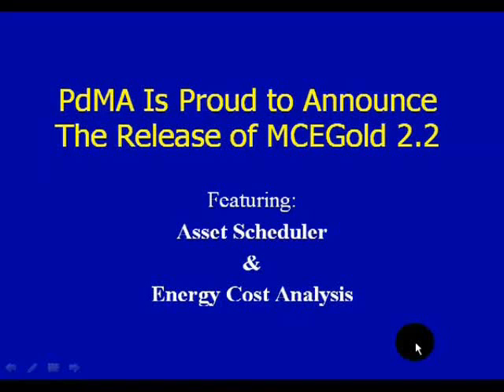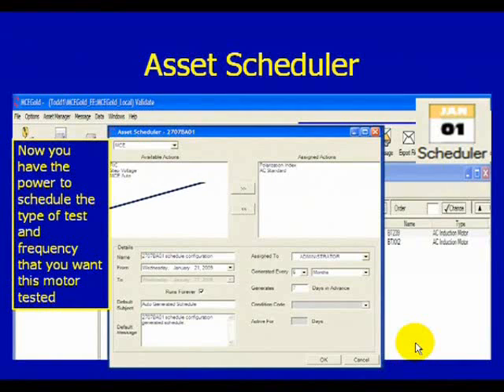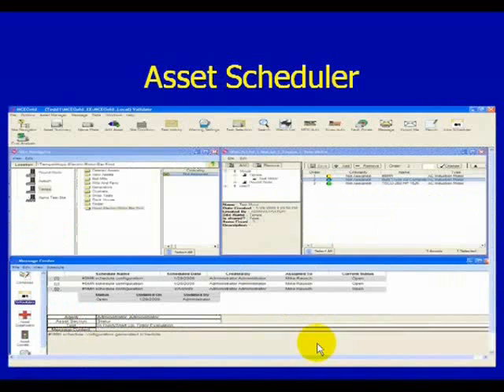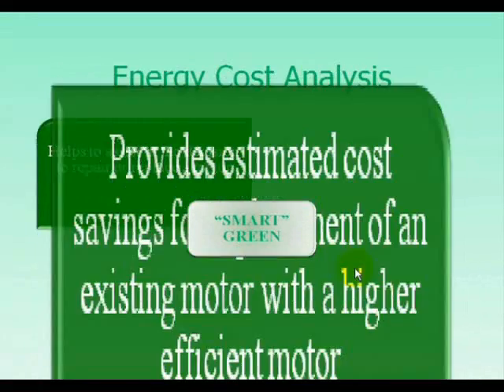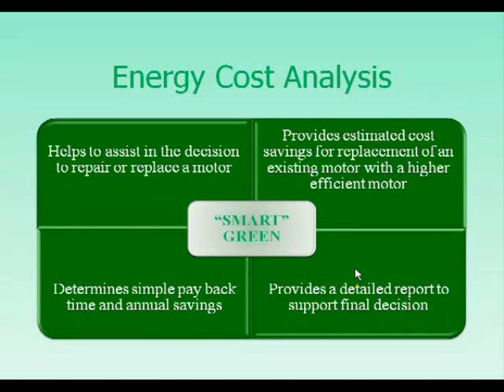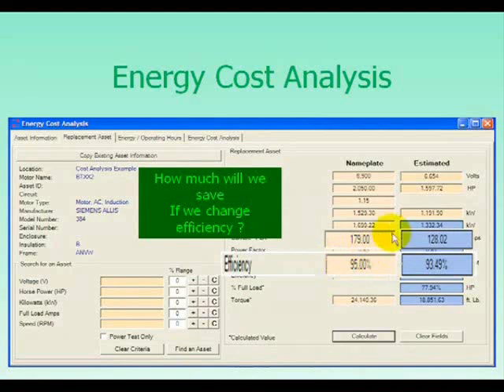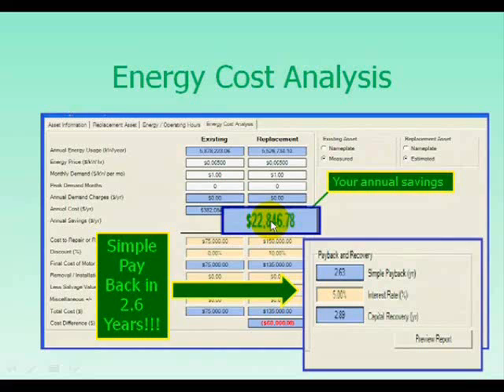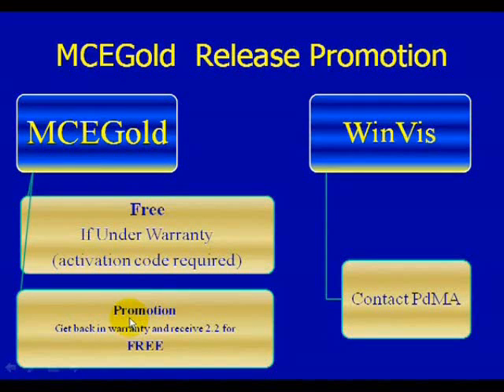PdMAMCEGold - Mantenimiento predictivo en motores eléctricos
Tecnología PdMA para diagnóstico de motores eléctricos.